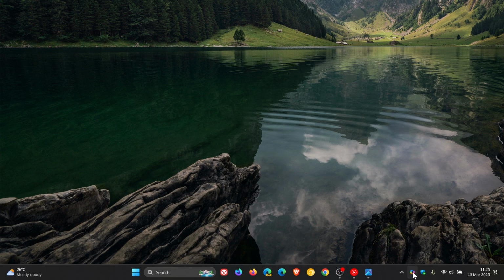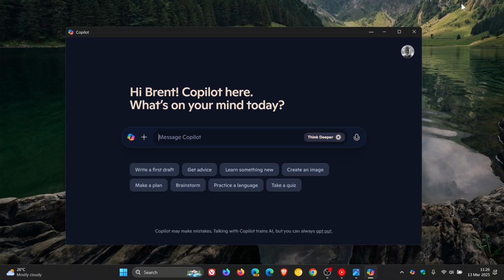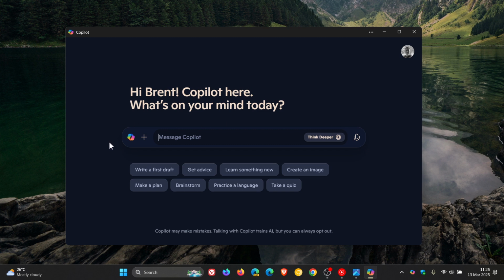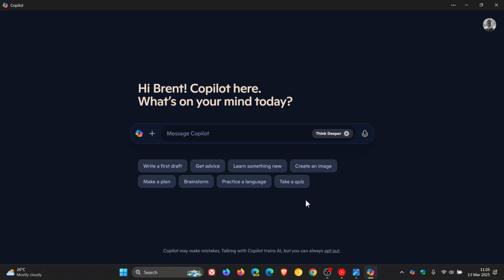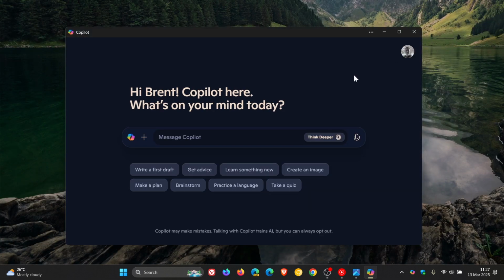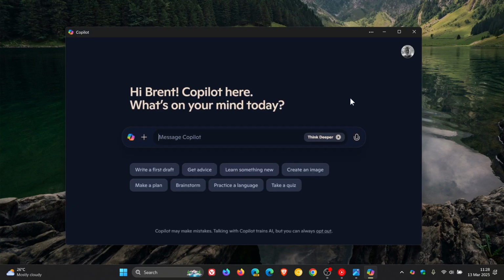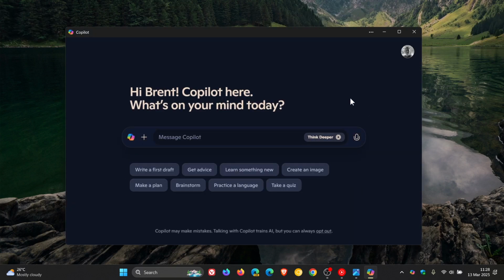Microsoft Copilot Gets a Fresh Look With a New Landing Page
Noticed recently that when launching Copilot, the landing page has a new layout.